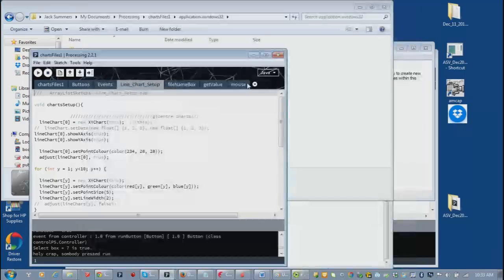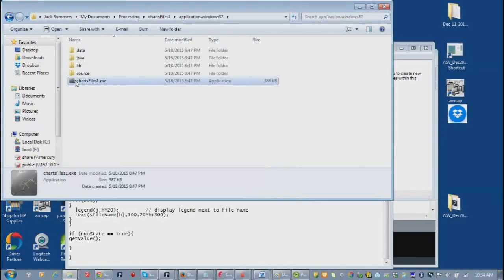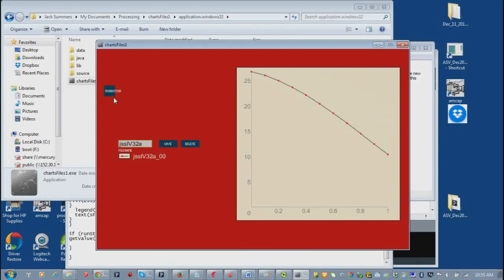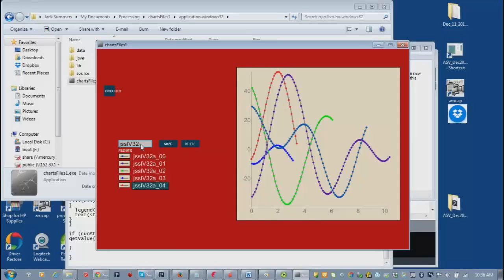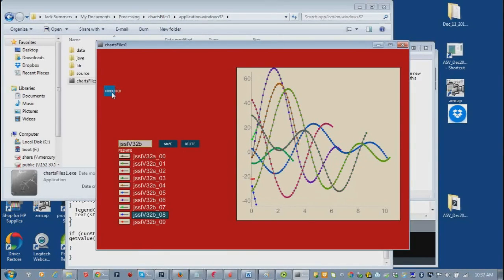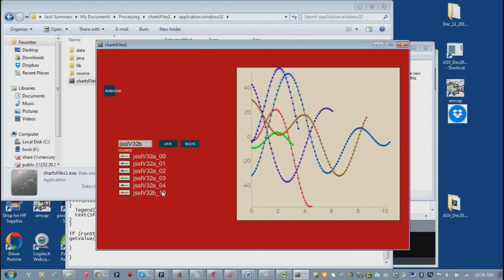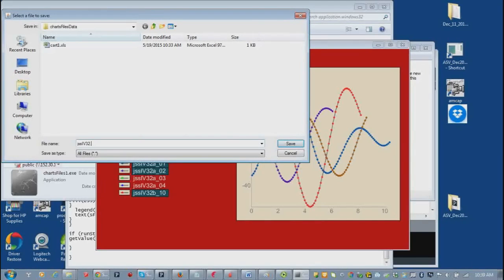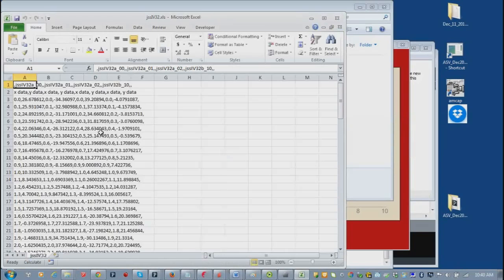chartsFiles1 demo default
Demo of Processing code for manipulating files in a graphic user interface.